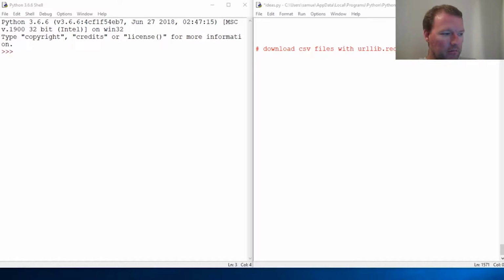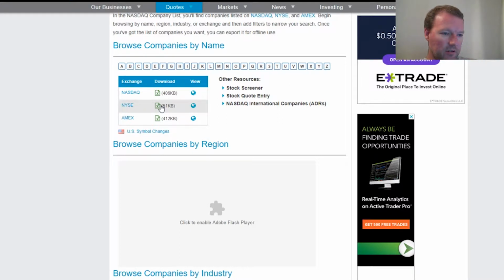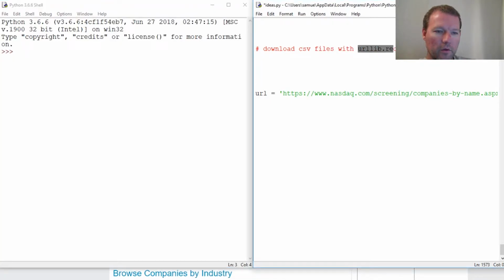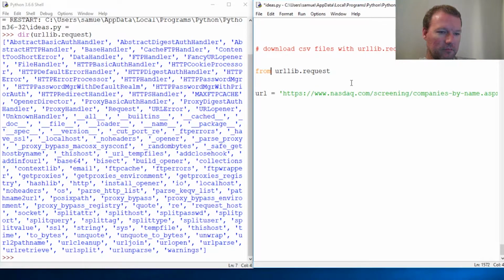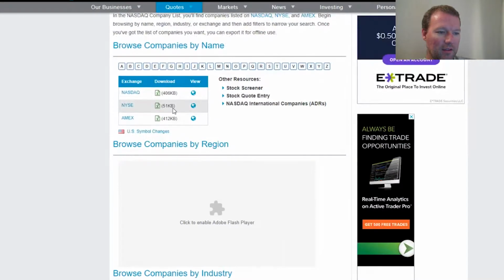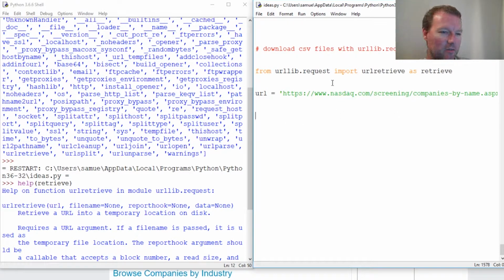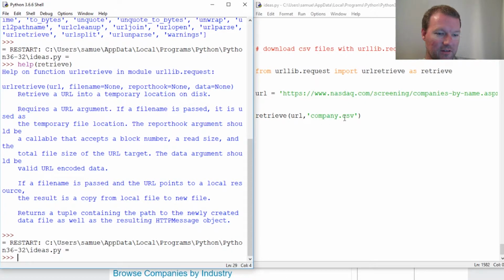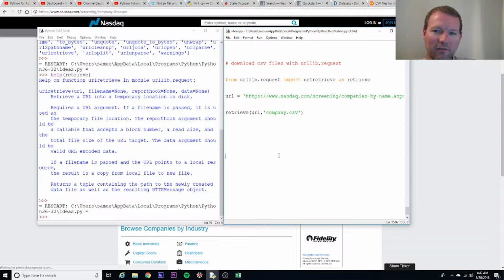Python Basics Download a CSV Files With Urllib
Learn how to use urlretrieve from urllib to download a CSV file and save it to your computer